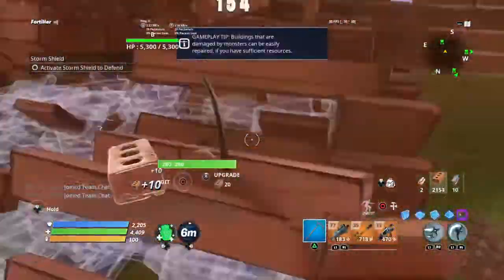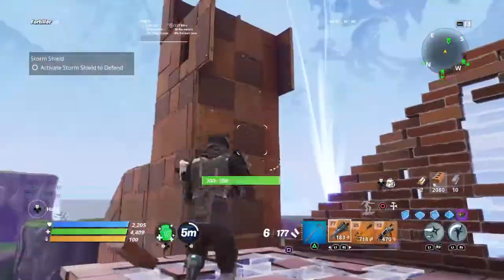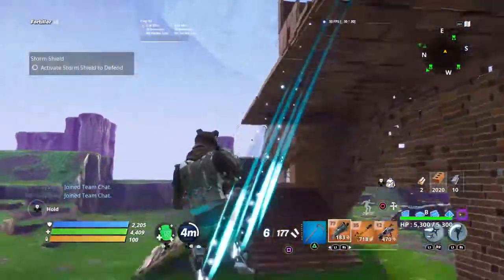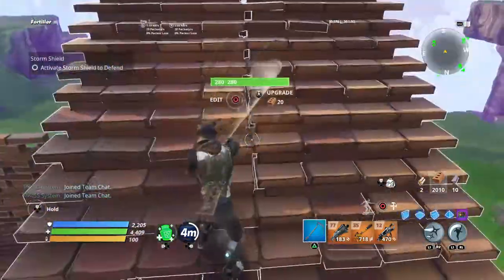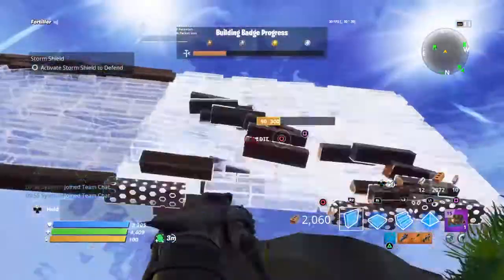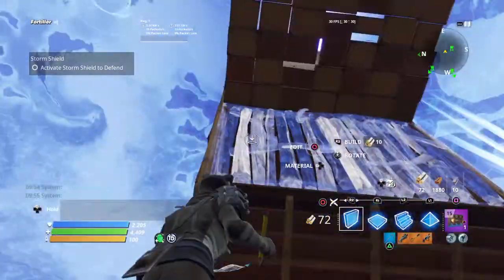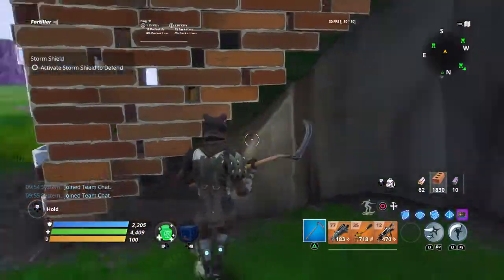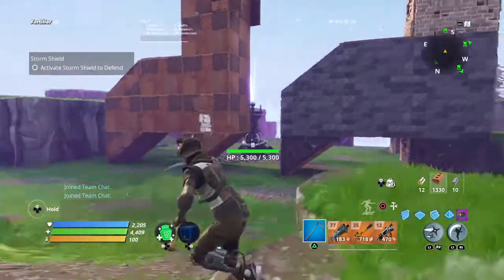How to build a llama